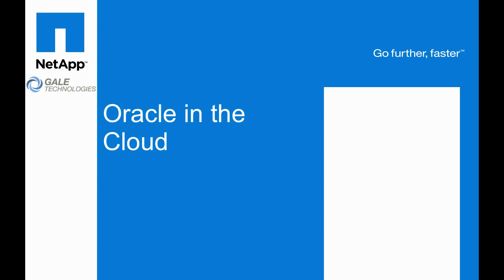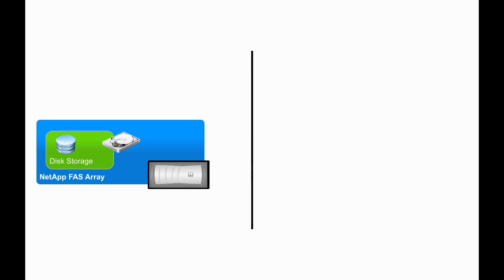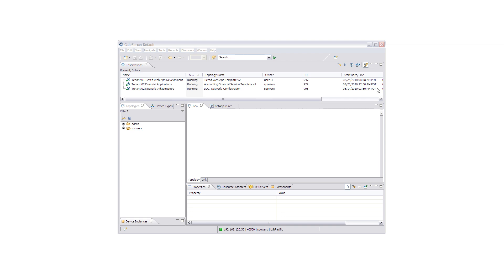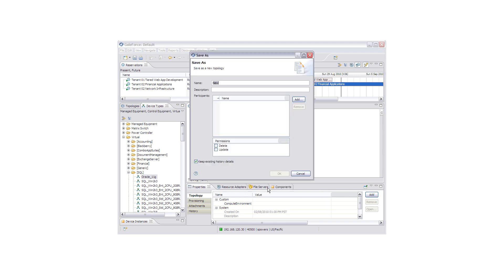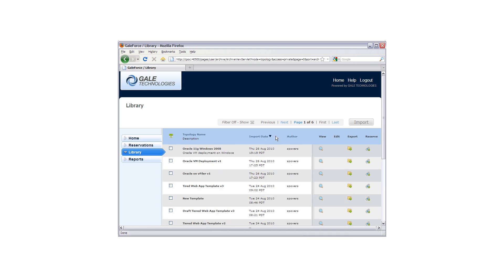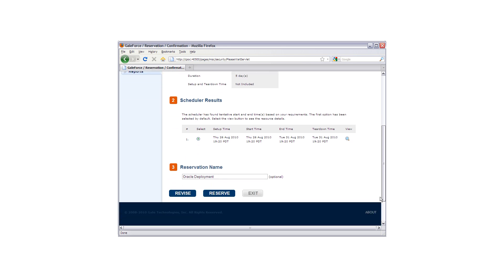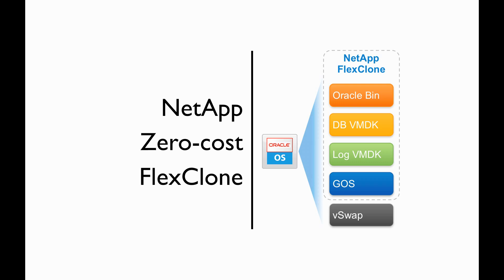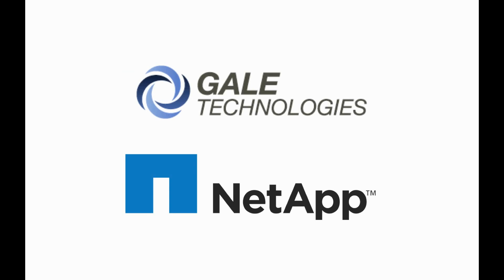Virtualizing Oracle test and Development with Gale Technologies and NetApp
NetApp and Gale Technologies - Virtualizing Oracle test and Development on VMware